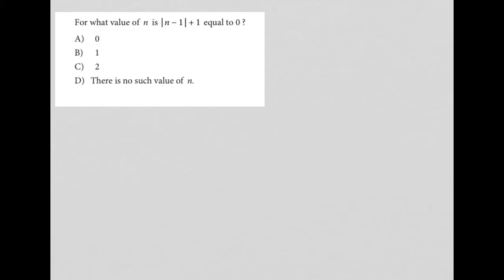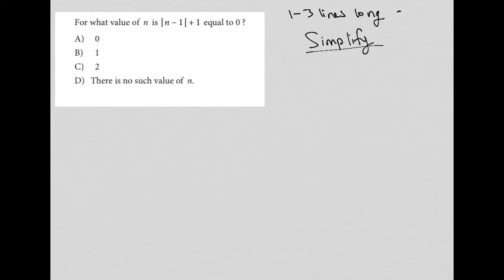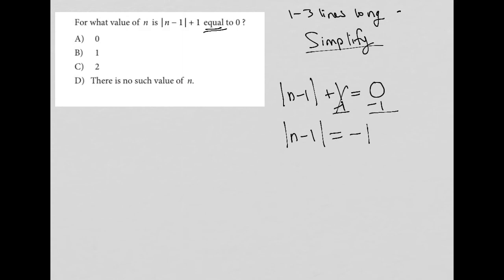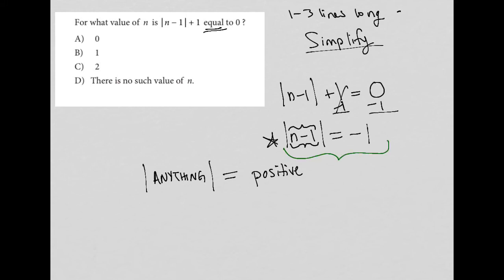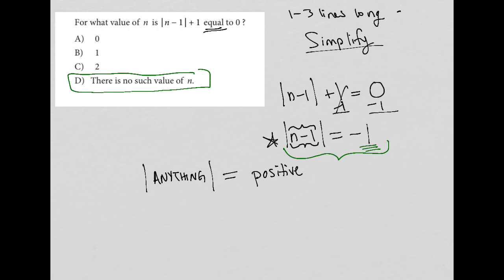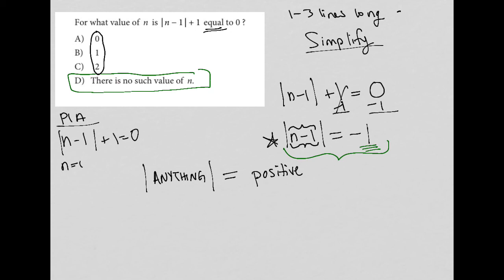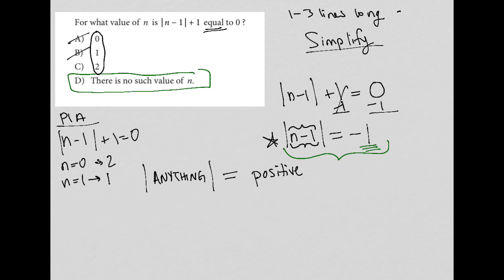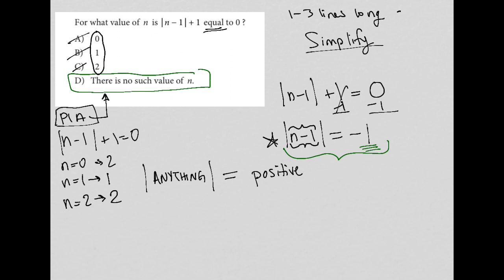For what value of n is | n - 1 | +1 equal to 0?